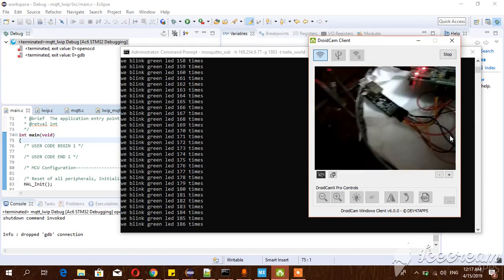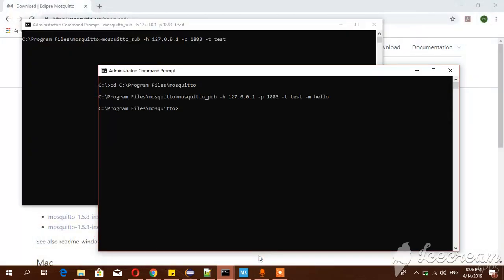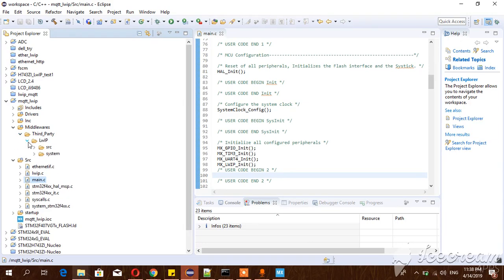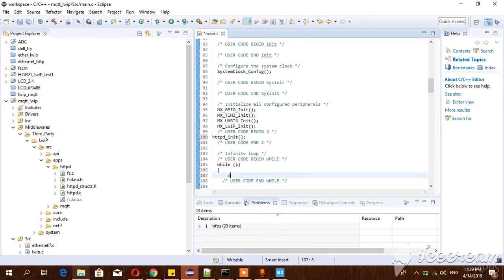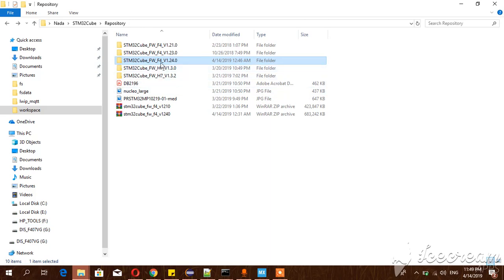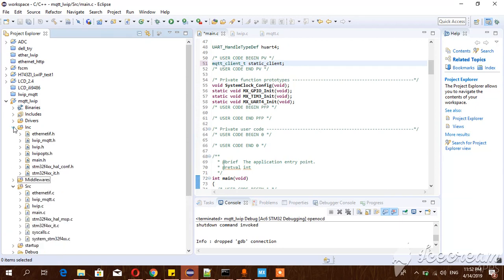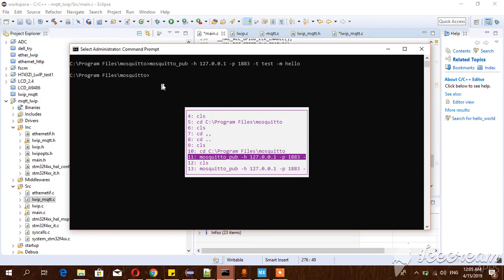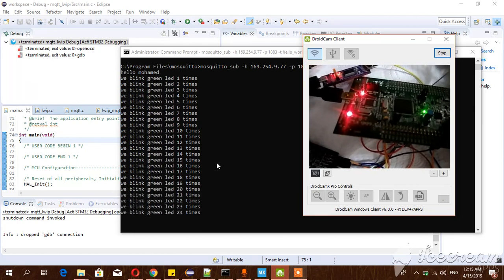Lwip mqtt by Lan8720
Mosquitto :program
code is here :
I added the code below the video